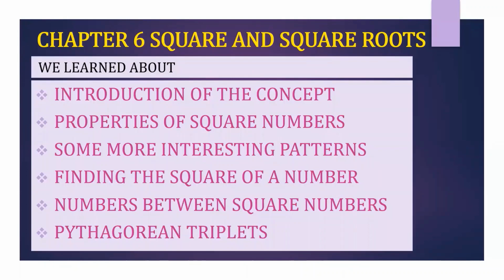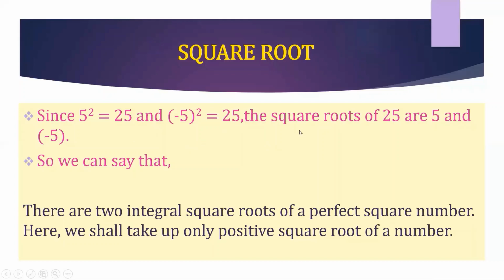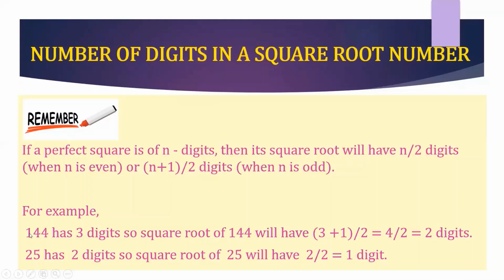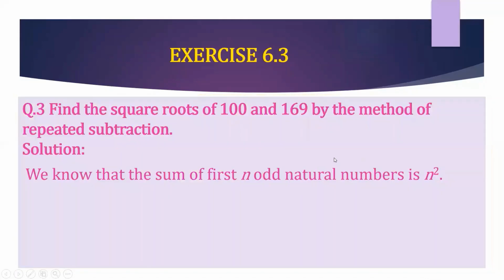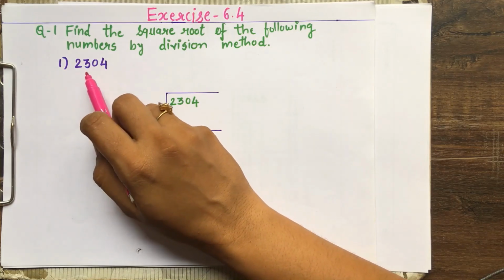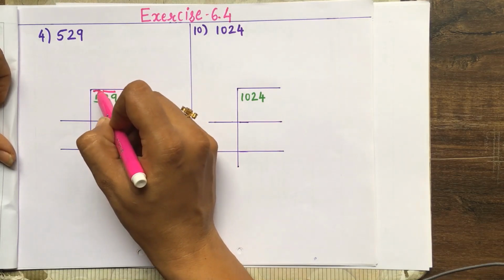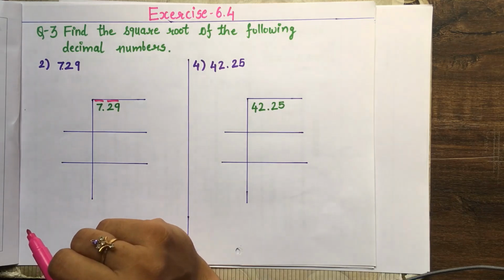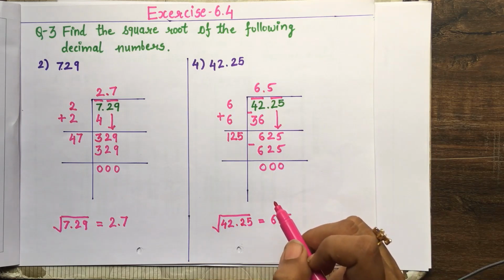Std 8 - Maths - Ch 6 - Session 3